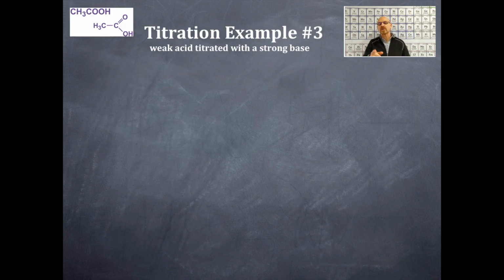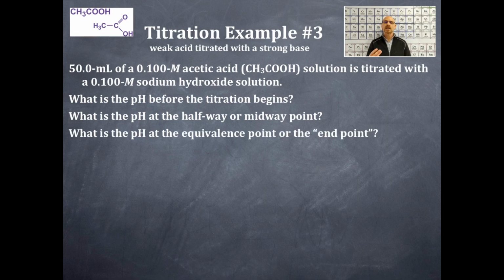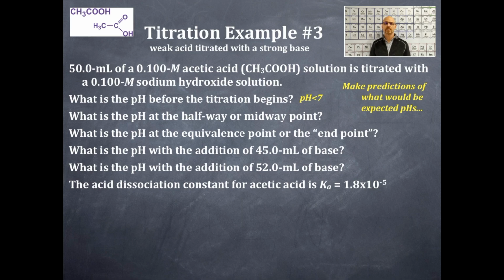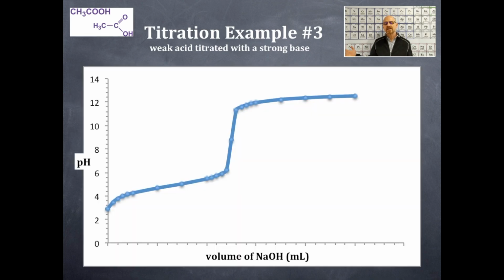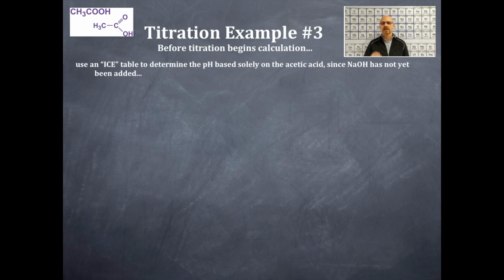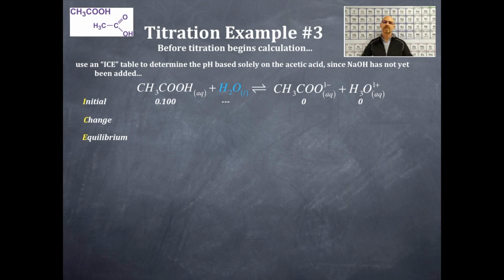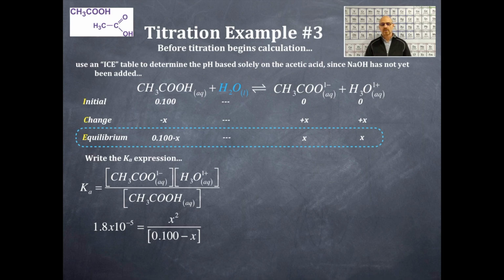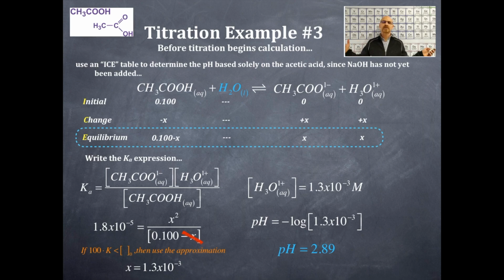Acids Bases and Titrations 21: Titration Example #3 Part A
A titration of a weak acid and a strong base; A graphic of a weak acid and a strong base titration; A calculation of the pH before the titration of a weak acid and a strong base